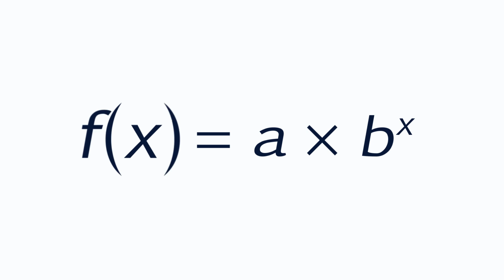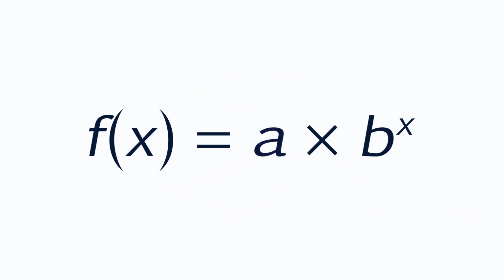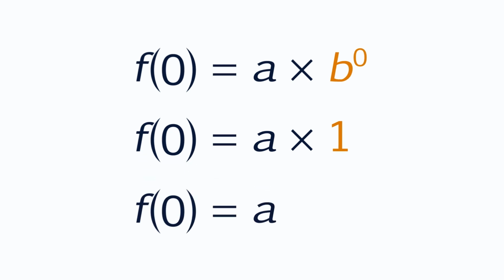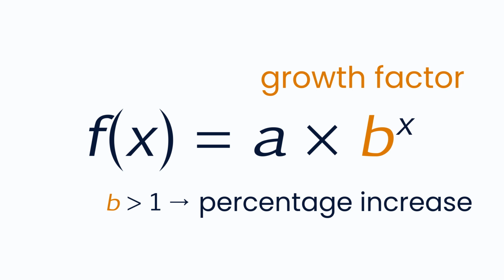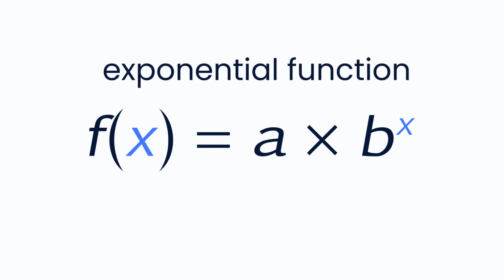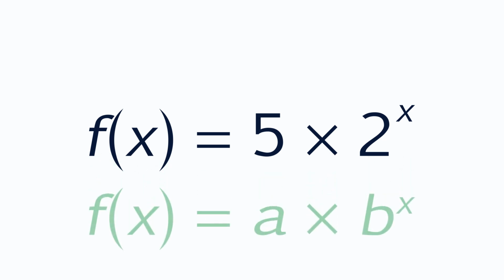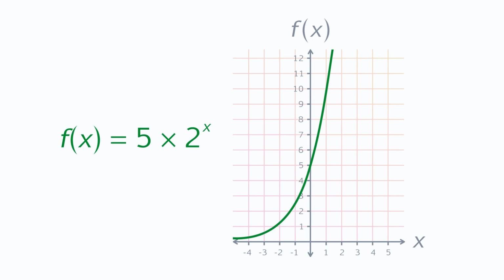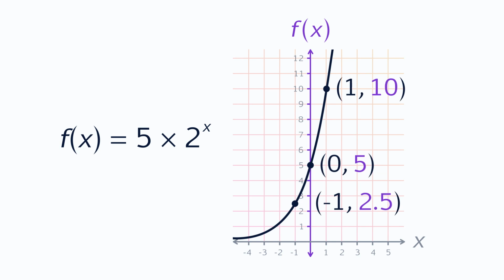What Is an Exponential Function?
An exponential function is a function that can be written in the form 𝑓 ( 𝑥 ) = 𝑎 × 𝑏 𝑥 f(x)=a×b x . Check out this video to learn more about exponential functions.